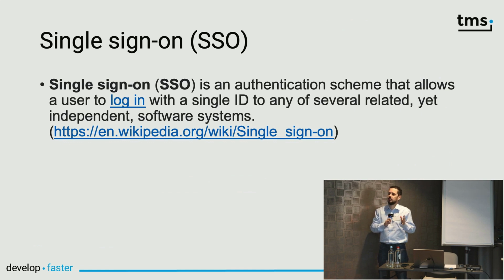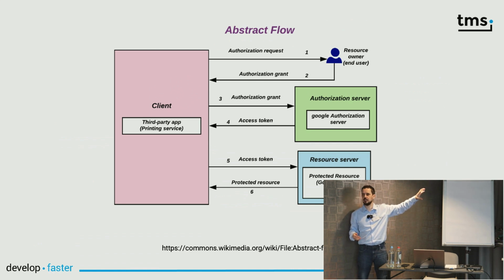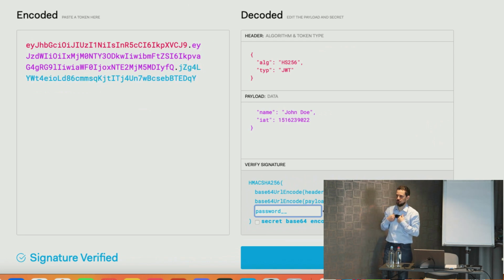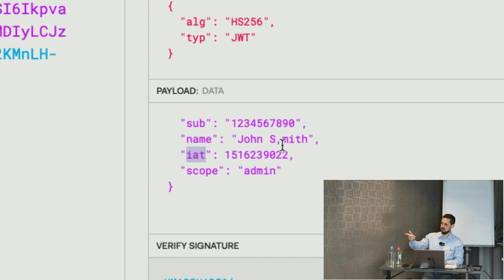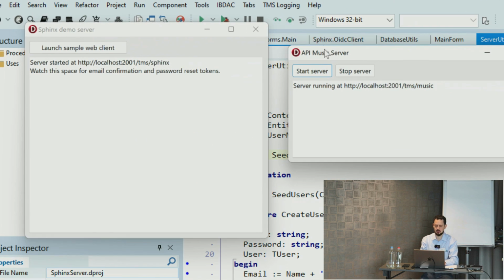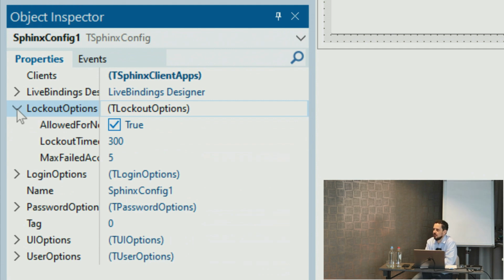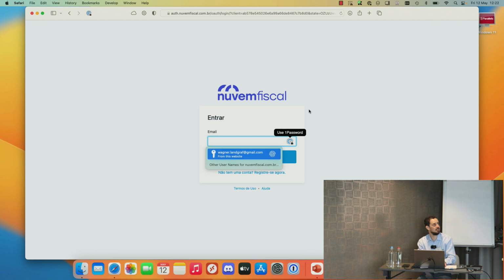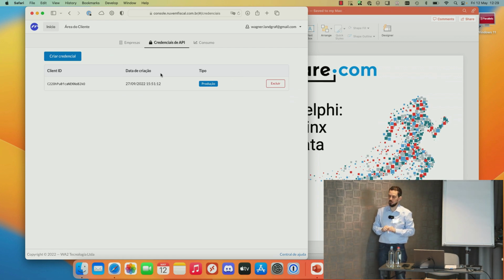Single sign-on authentication with OAuth and TMS Sphinx | TMS Training Days 2023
Watch the recorded session on Single sign-on authentication with OAuth and TMS Sphinx from TMS Training Days 2023. Learn how to implement secure and efficient single sign-on authentication with OAuth and TMS Sphinx. This session covers essential concepts, practical examples, and best practices to enhance your applications' security and user experience.

Timestamps:
00:00 About OAuth and single sign-on
05:25 OAuth motivations
07:37 OAuth flows
12:50 JSON Web Tokens
18:28 Protecting XData API (example)
23:00 Login workflow and TMS Sphinx
28:50 Code example using Sphinx
33:20 Extending and customizing TMS Sphinx
42:22 Real application example
46:05 Client credentials flow in details
51:52 Using JWT only once

ABOUT:
TMS software, established in 1995, is a software development company specialized in: